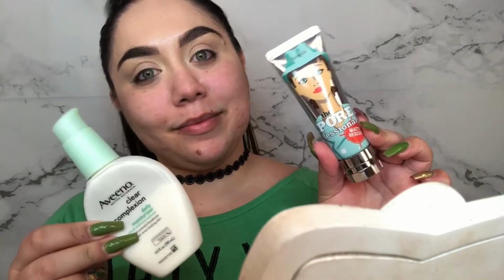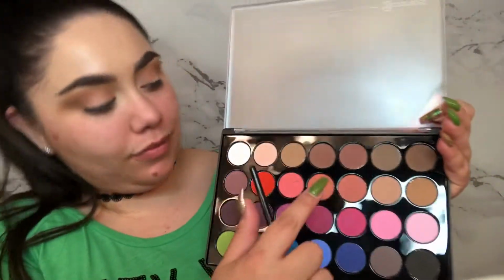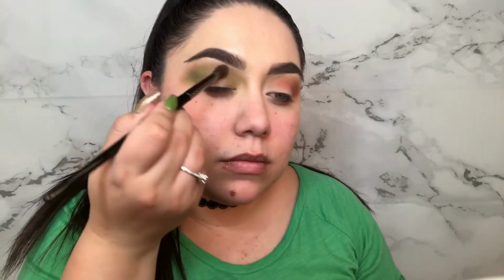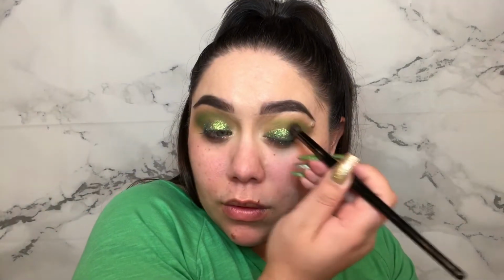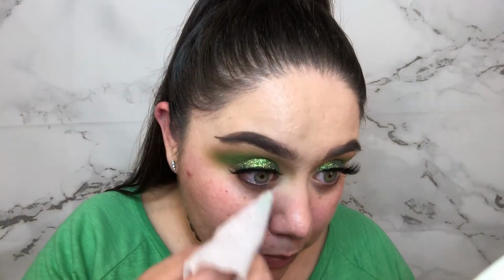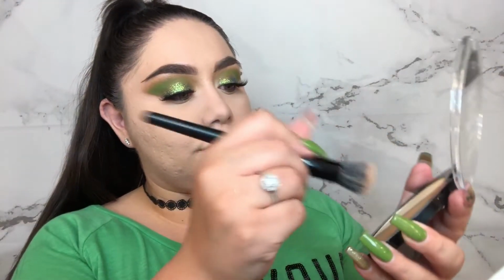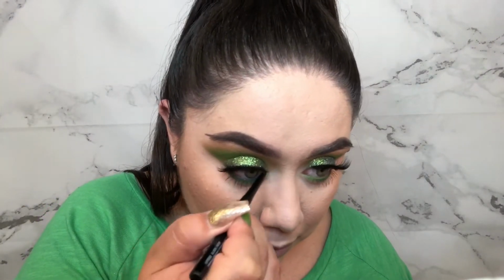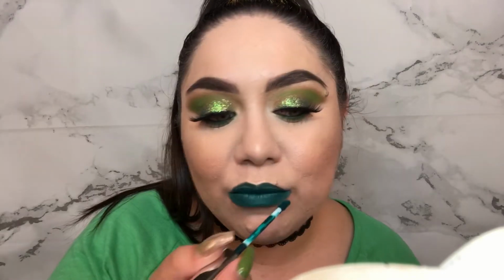St. Patty’s Day Glitter Glam | Makeup Tutorial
Don’t kill my green glitter vibes ✨🍀

Peace . love . & four leaf clovers .

lovesss youuu ❤️